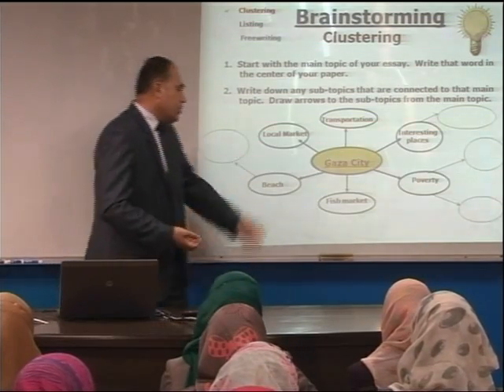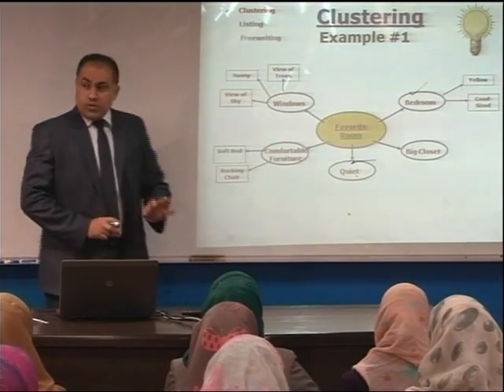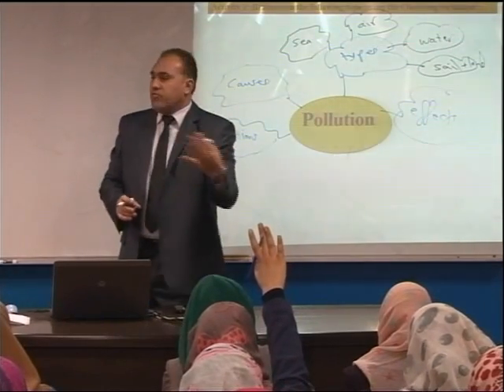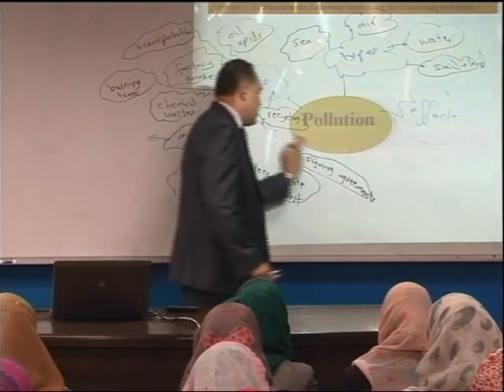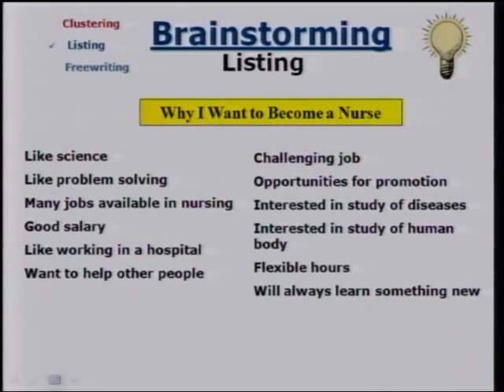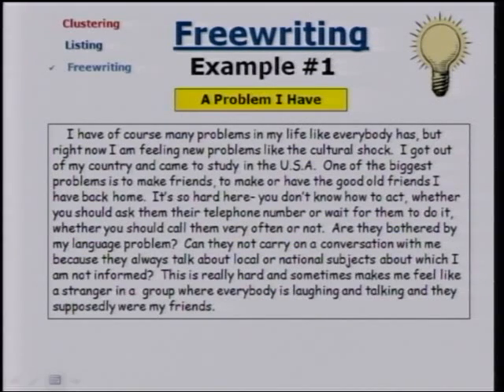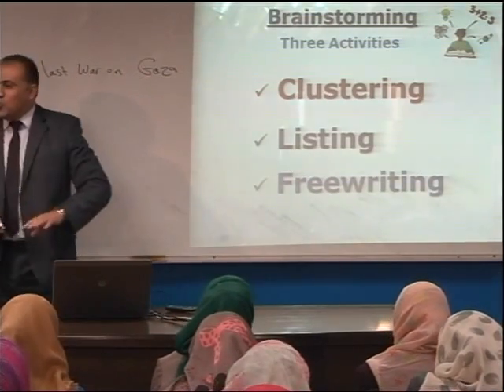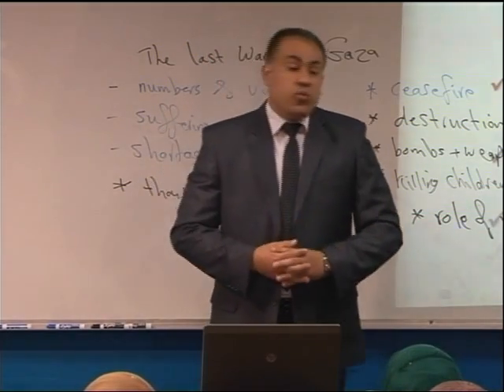Lecture 3: Brainstorming Activities